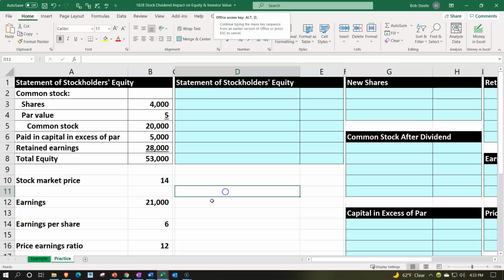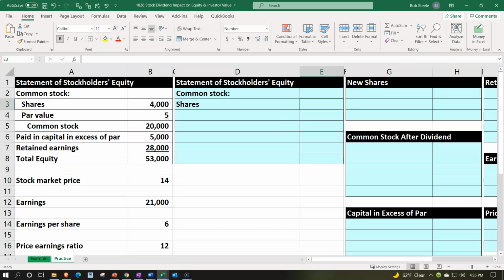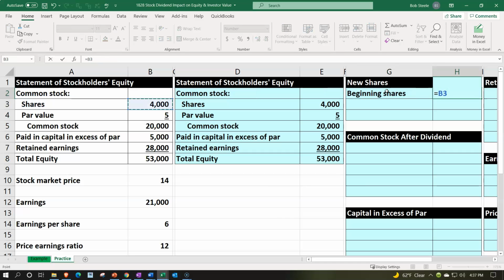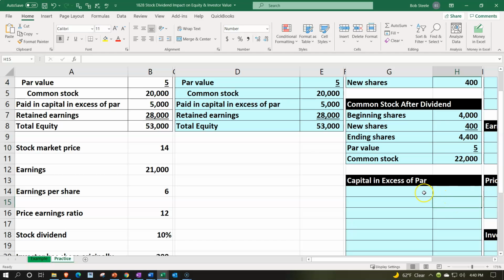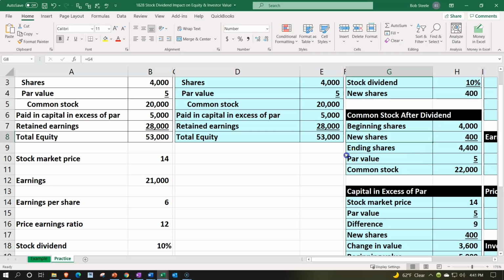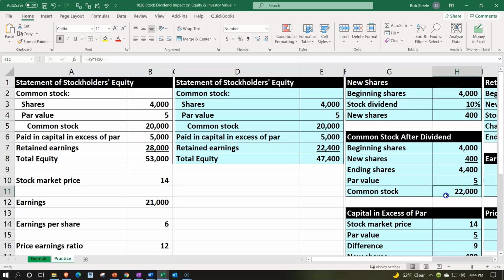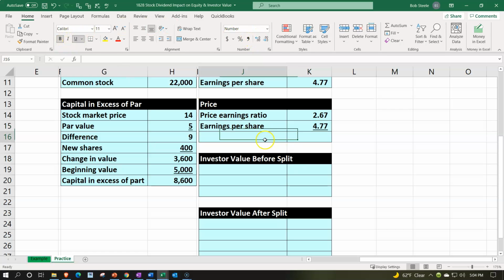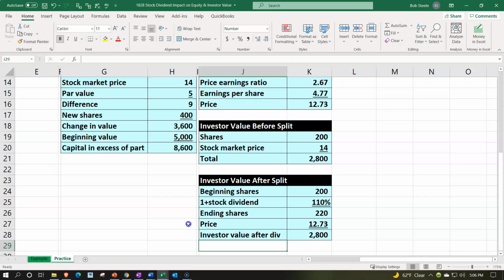Stock Dividend Impact on Equity & Investor Value 1828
Stock Dividend Impact on Equity & Investor Value